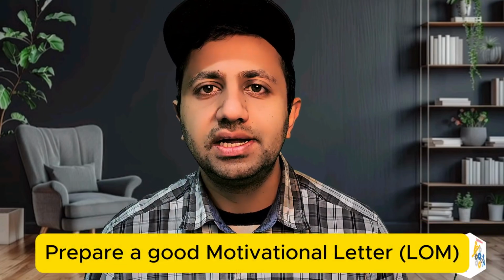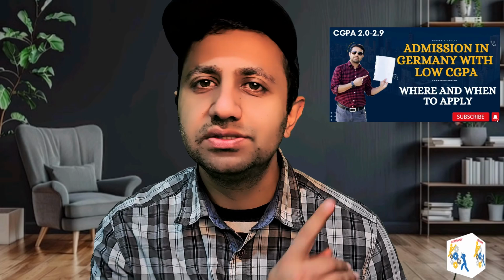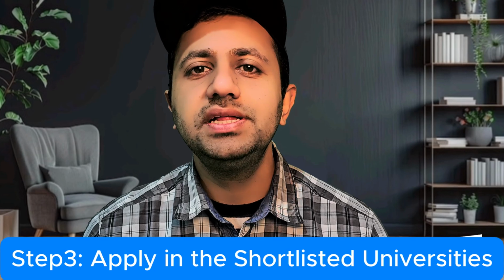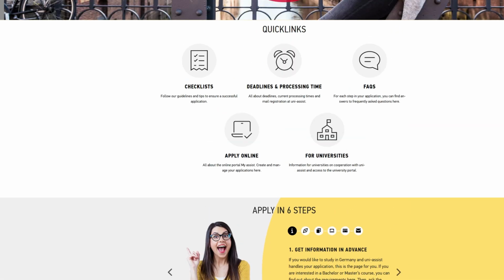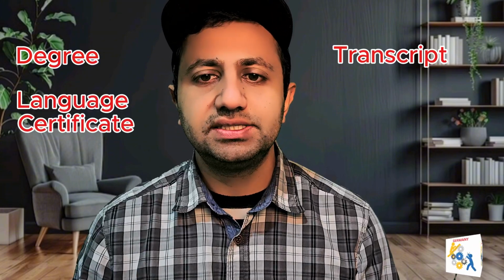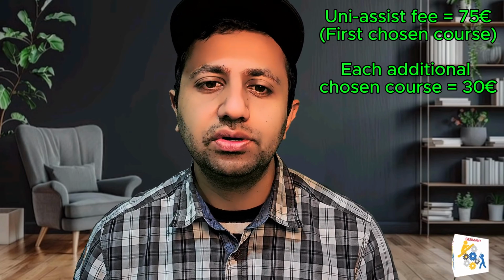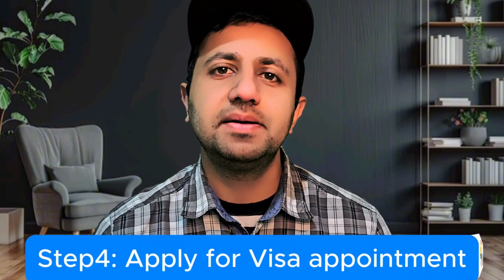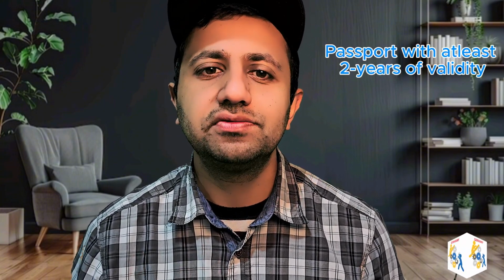complete guide to apply in German Universities effectively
In this comprehensive guide, I walk you through the entire process of applying to German universities, from shortlisting universities and choosing courses, to understanding the documents required for admission and navigating the visa process. Once you’ve secured your student visa, I also cover the essential packing list for your move to Germany and the critical steps to take immediately after arriving in the country.

This video will help you stay organized and prepared throughout your university application journey and make your transition to studying in Germany as smooth as possible.

What You’ll Learn:

How to shortlist universities in Germany
How to choose the right course for your goals
Step-by-step guide for the application process and required documents
Visa process and tips for getting your student visa
Packing essentials for moving to Germany
Important steps to take after arriving in Germany (e.g., registration, accommodation, bank accounts, etc.)
Don’t miss this complete guide to make your study abroad experience in Germany easier and more successful!

📌My name is Rameez and I am working and living in Germany since more than 10 years.
Through our YouTube channel, I am
Sharing real life experiences of living in Germany/Europe.
I hope the experiences shared on this channel helps you to understand how life abroad is and to make decision if you would like to move for Study or Job. 😊👍🏻

Write us on Instagram if you have any Query